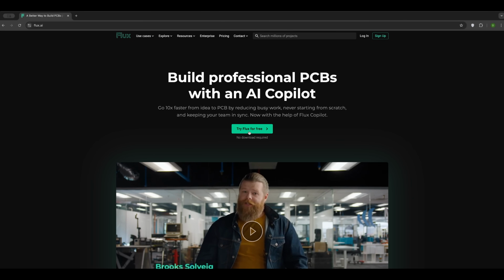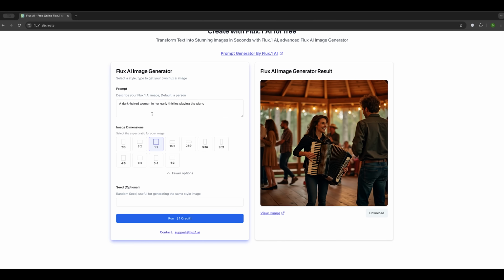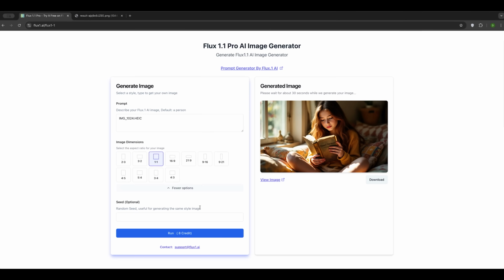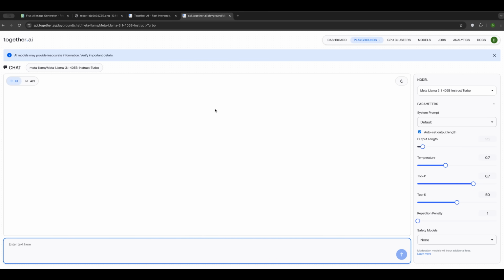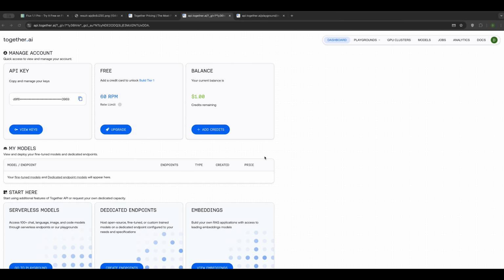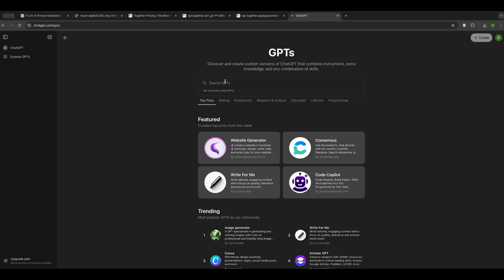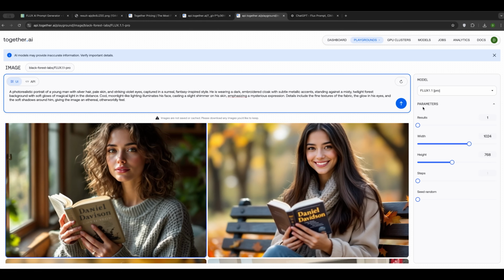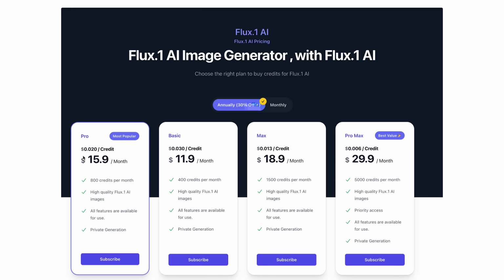Flux AI Tutorial - 2025 | New Tips & Hacks | How to Use Flux AI - For Beginners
Explore the power of Flux in this Flux AI tutorial, where I’ll guide you through its groundbreaking image-generation features. From creating hyper-realistic visuals to testing advanced tools like prompt generators, we’ll uncover the full potential of Flux 1.1. Whether you’re new to AI or a seasoned pro, this video has something for everyone.

CHAPTERS:
0:00 How to Use Flux AI
0:35 Flux AI Tutorial
4:35 Together AI Service
9:40 Flux Prompt Generation
13:15 Final Thoughts